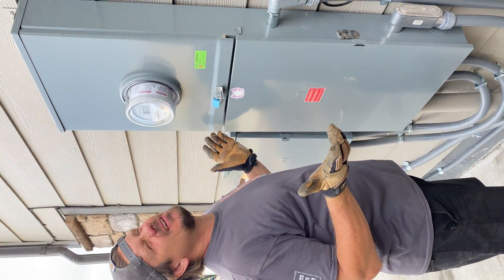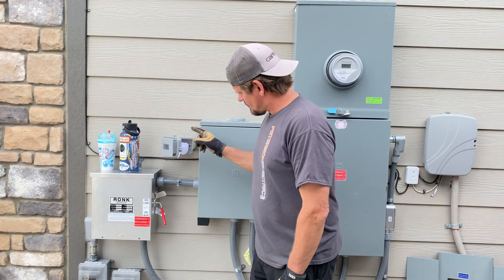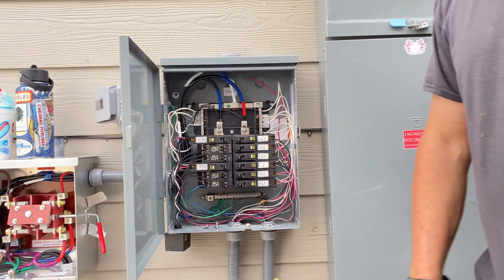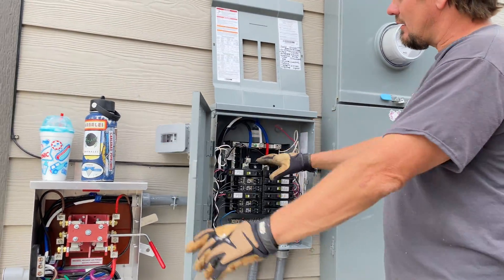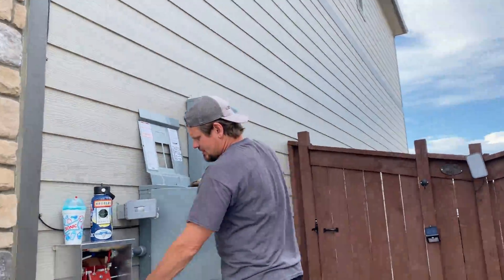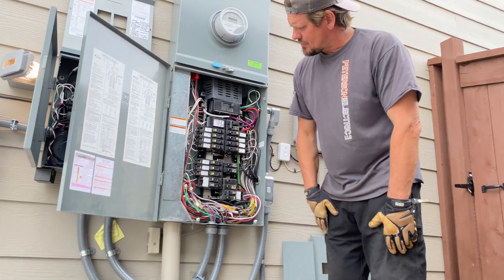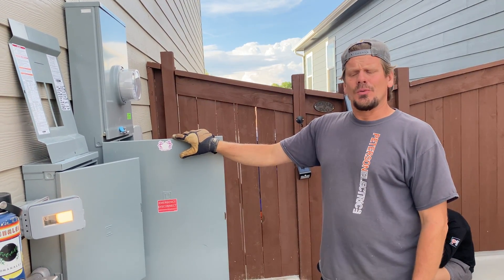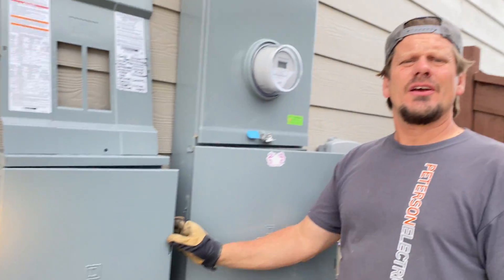Adding a Stand-by generator switch (manually)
We're located in the Loveland  Fort Collins area (Colorado).

This installation is an alternative way to generators with automatic transfers (which are very expensive). The job only works for generators with 7,400W plus. Improvements to this customer's generator and electrical switch were done prior to this video.